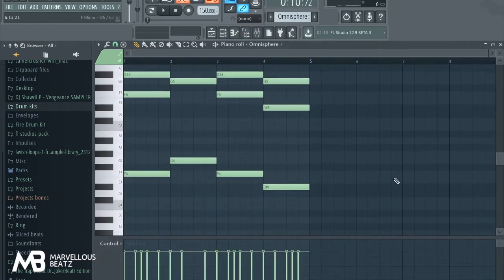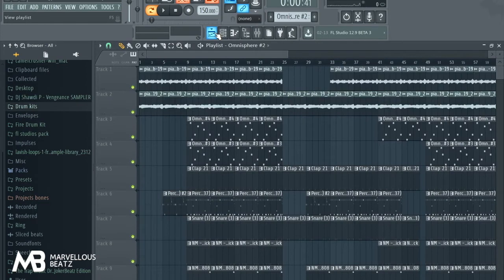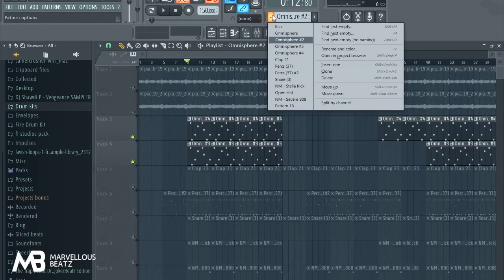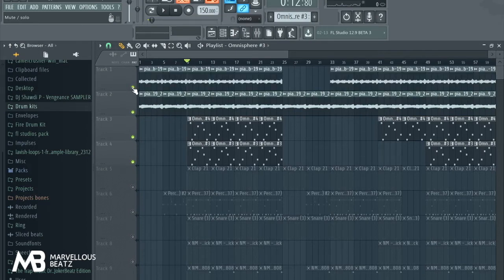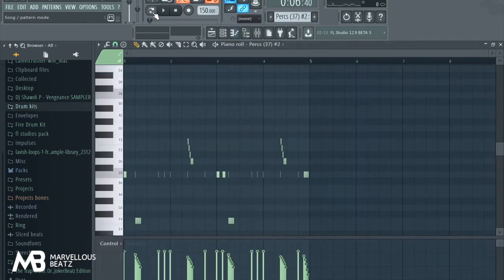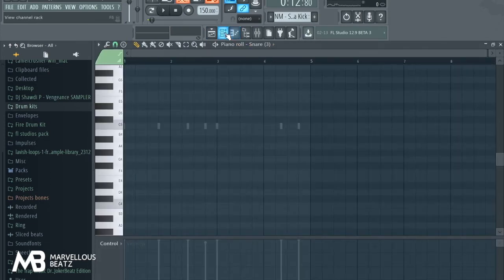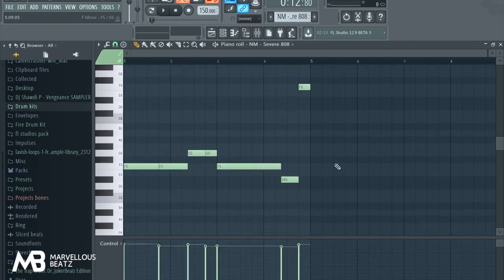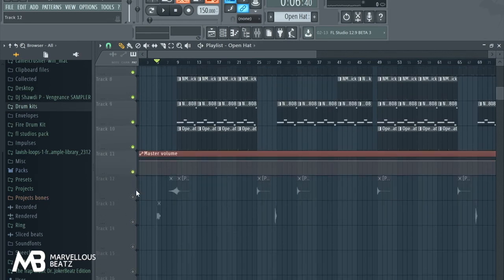How to Make a Lil Skies Type Beat [2018] (FL Studio Tutorial)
How to make a Lil Skies Type Beat in 2018. FL Studio Tutorial. The beat broken down in the video is called "Roses of Life" and is available for lease or exclusive purchase (Untagged) on my Beat Store: